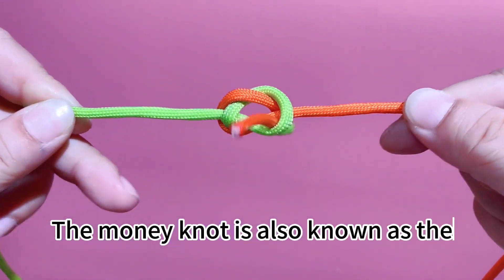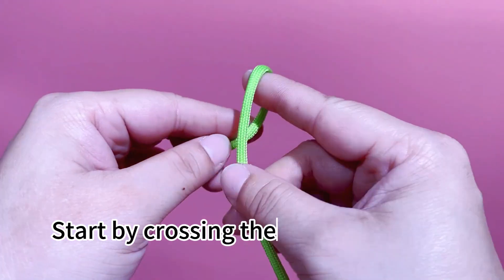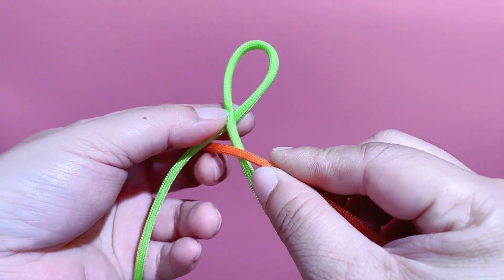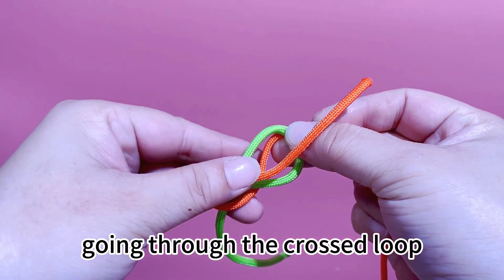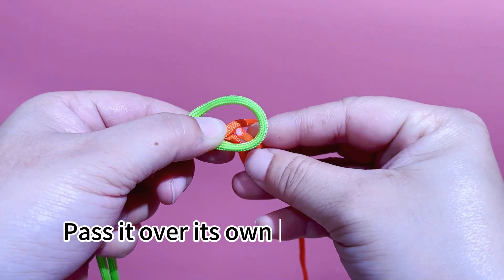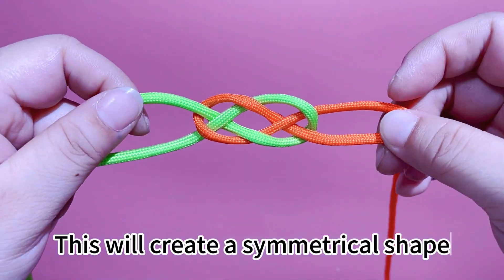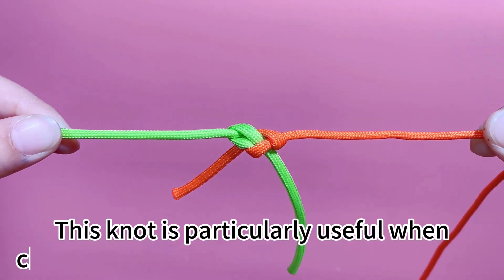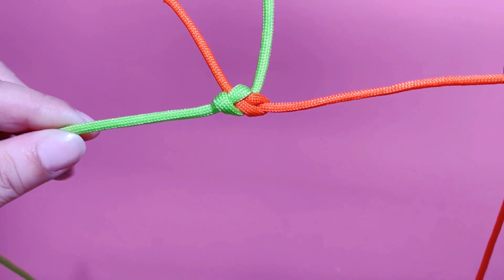Mastering the Money Knot: A Guide to Tying and Using the Single Flower Big Rope Connection Knot!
The money knot is also known as the Single Flower Big Rope Connection Knot. Here's how to tie it:

1.Start by crossing the end of one rope to form a loop.
2.Press down the end of the second rope and pass it around the main rope, going through the crossed loop.
3.Pass it over its own rope and come out on the other side.
4.This will create a symmetrical shape.
5.Pull tightly to secure the knot.

This knot is particularly useful when connecting two thick ropes or heavy cables. It's also suitable for cords and lines, and it's easy to untie if needed.

◆Special attention: any activity involving rope has potential danger. This video has made great efforts to ensure the accuracy of information description, but in actual activities, many key factors can not be controlled, such as rope quality, activity environment, rope operation and user familiarity.